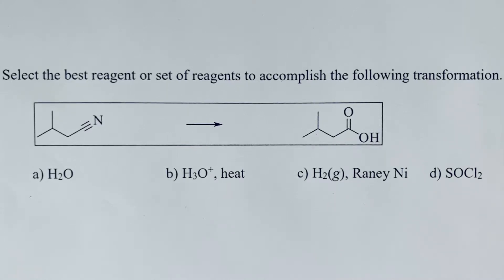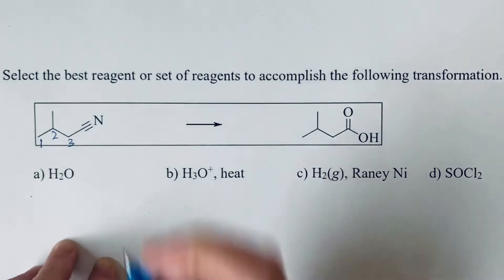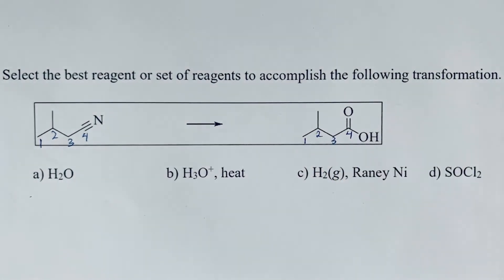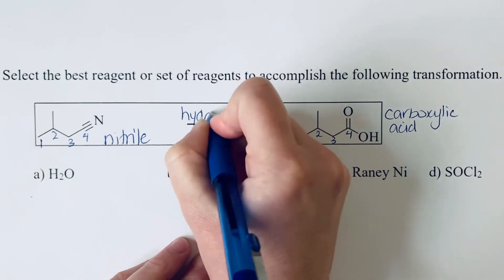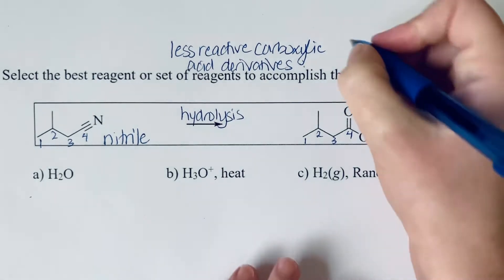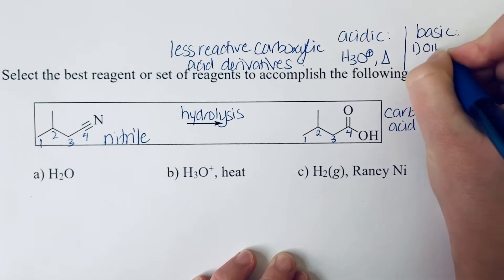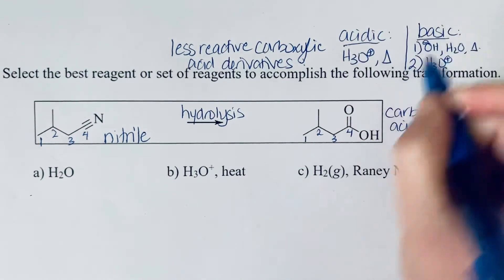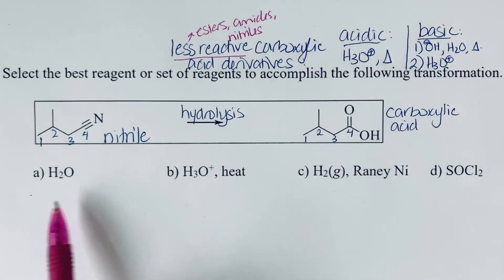October 9, 2020